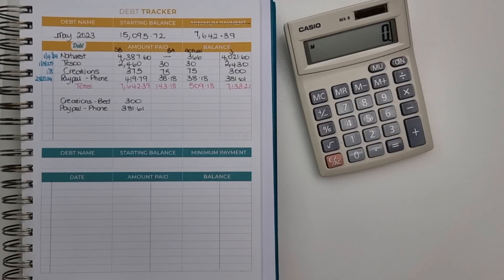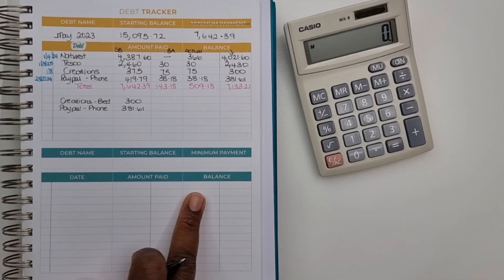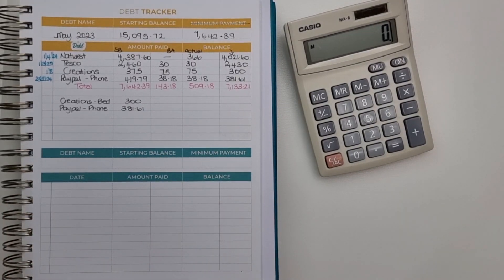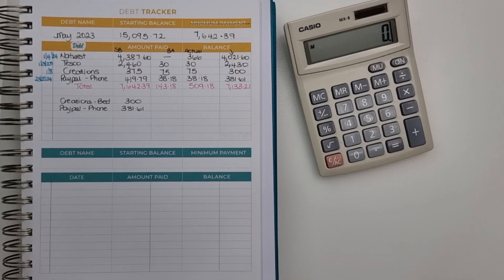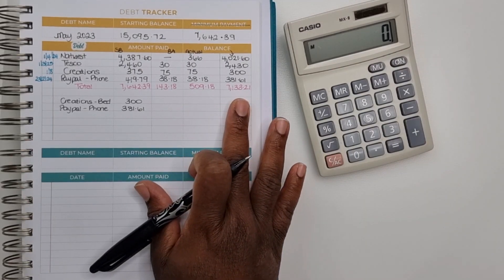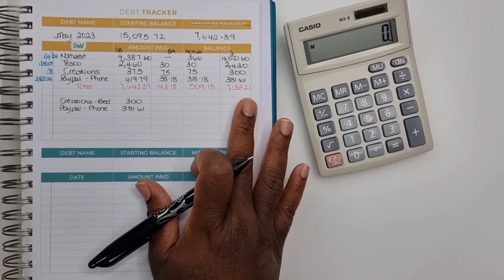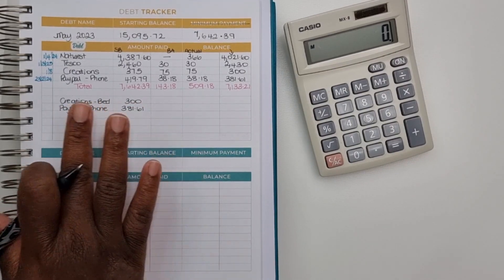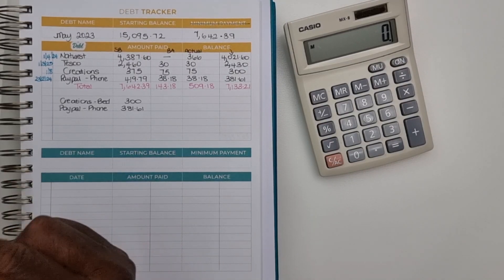May Debt Closeout & June 2023 Debt Payoff plan